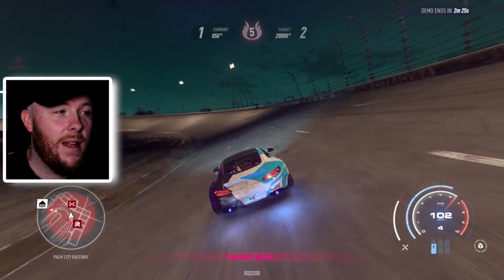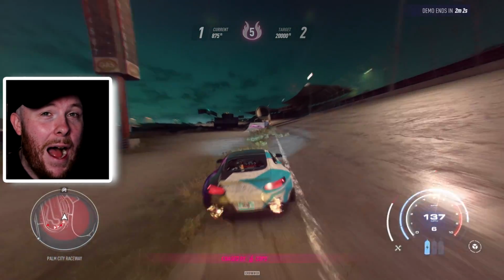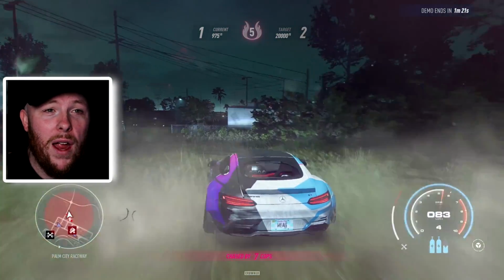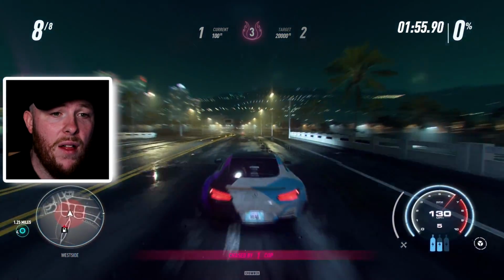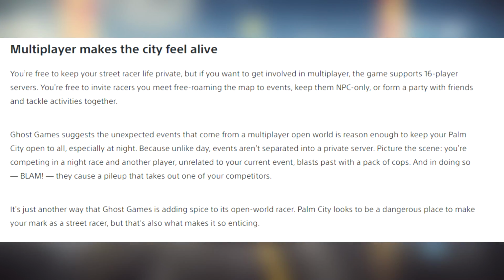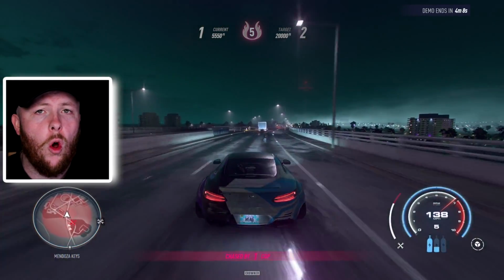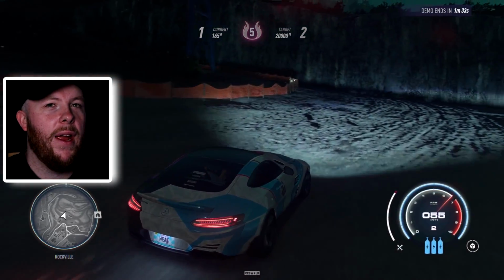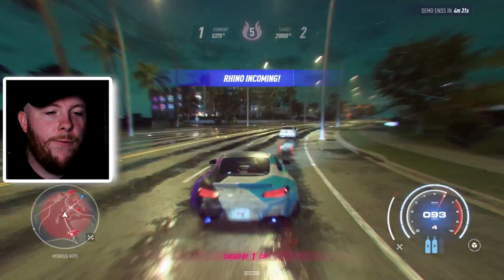Need for Speed Heat - Online Multiplayer, Gas Stations, Drift Roads and More! (Exploring The Map)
We’ve missed a few things from Need for Speed Heat during Gamescom 2019 including a Speedway Track and more.

I'm also partnered with Instant Gaming!